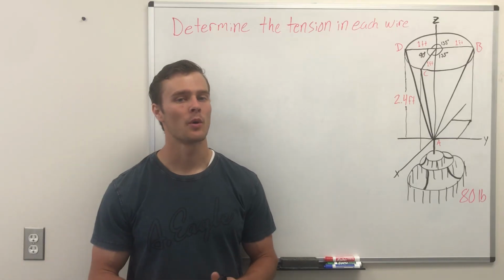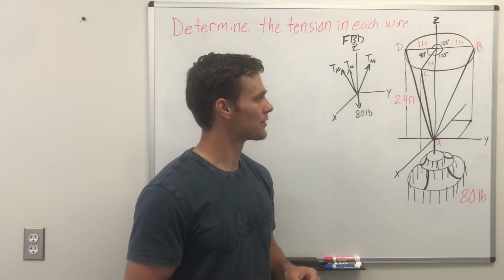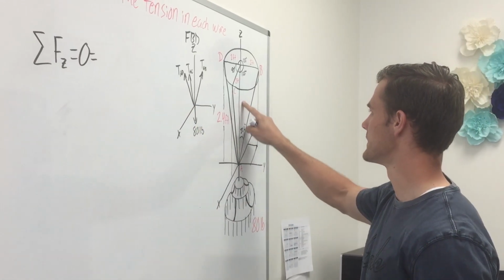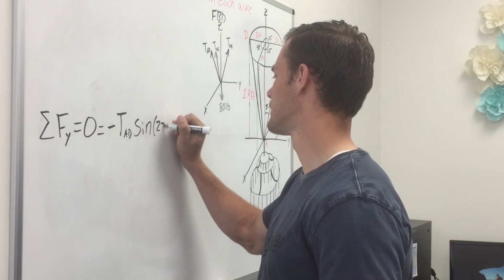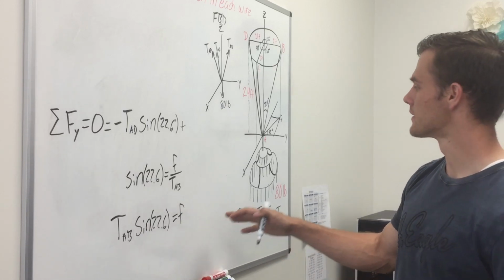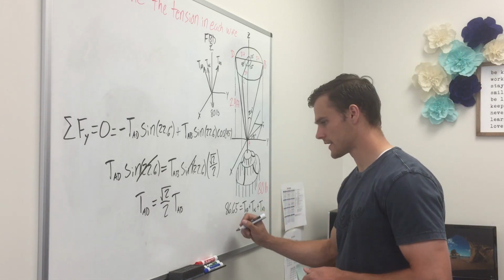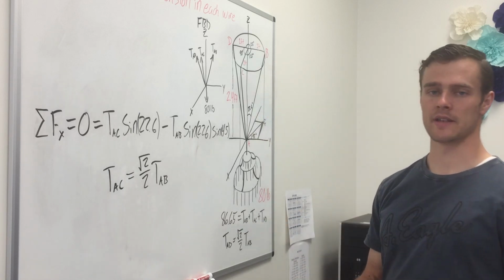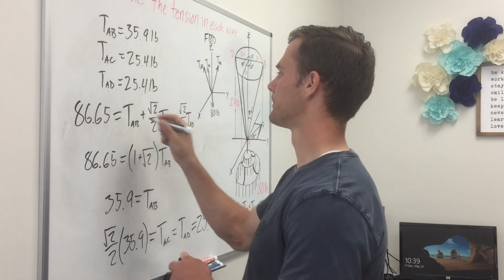3D EXAMPLE PROBLEM using Equilibrium Equations, trigonometry and a system of equations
In this video I go through a three dimensional example problem using equilibrium equations, trigonometry and a system of equations to solve it.